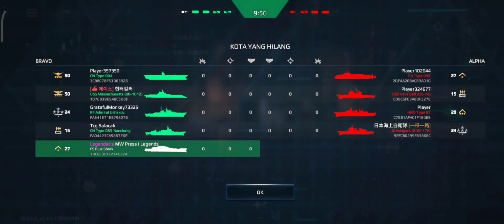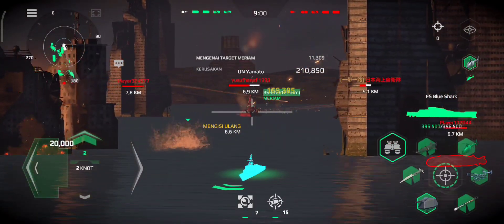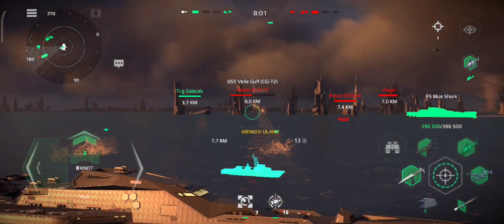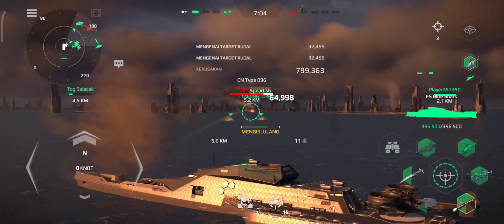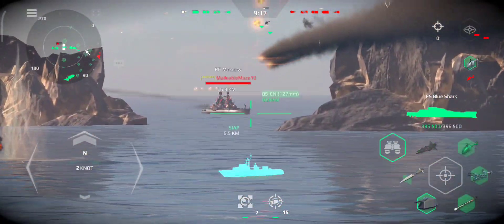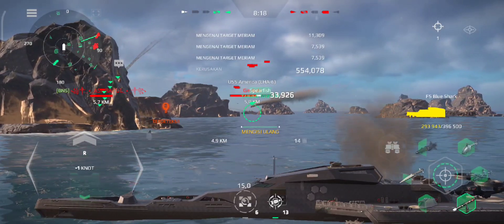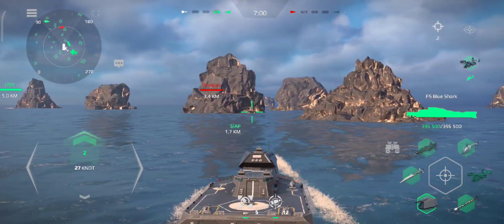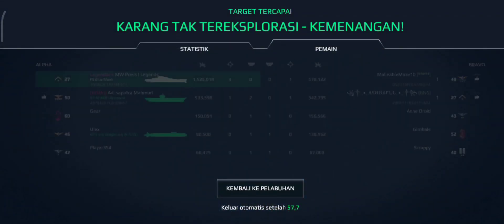FS Blue Shark - Akhirnya aku mengerti menggunakan kapal ini -Modern Warships Online Gameplay-